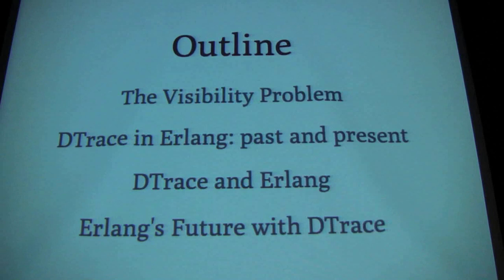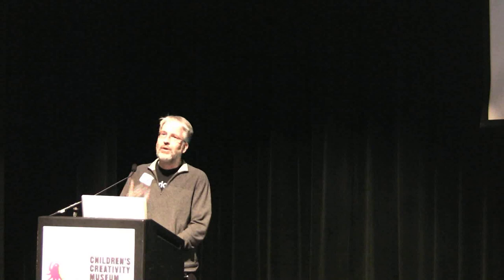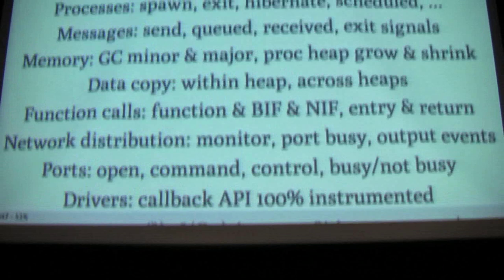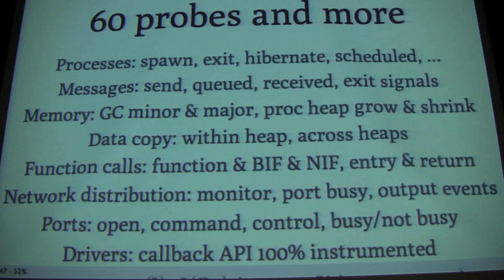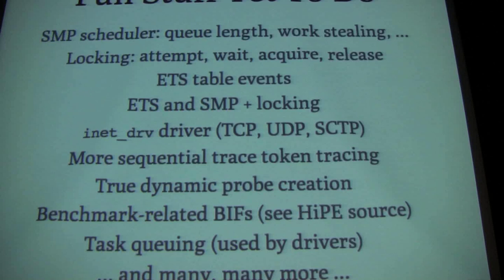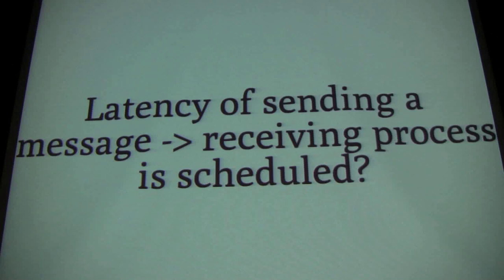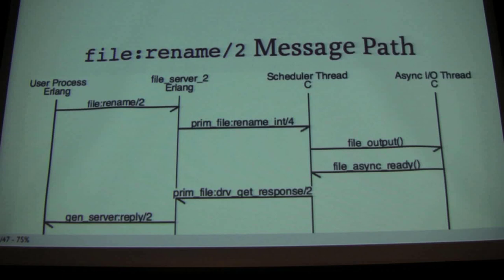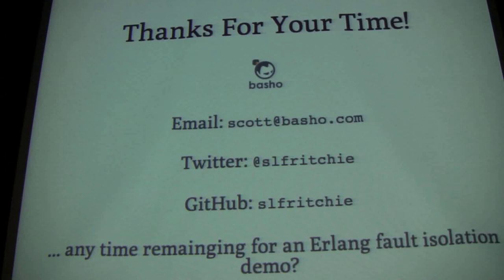dtrace.conf 2012 - DTrace and Erlang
Scott Lystig Fritchie of Basho.